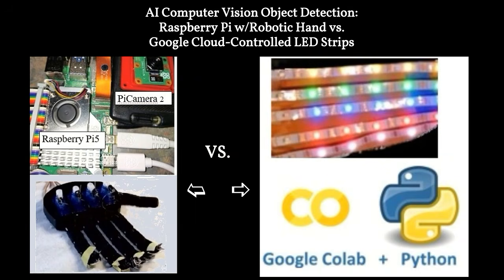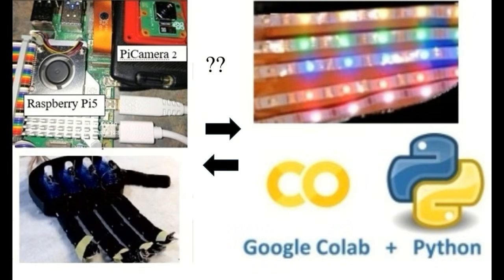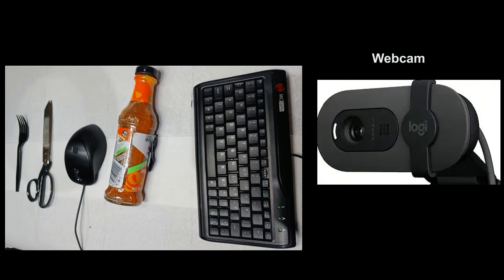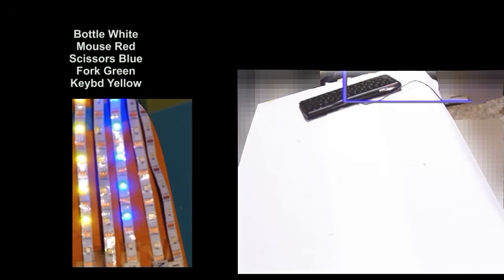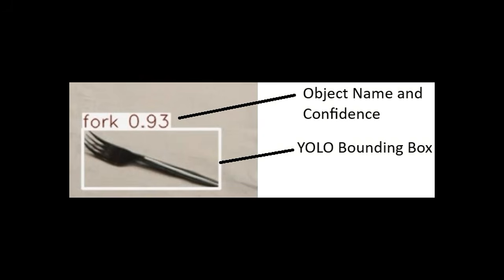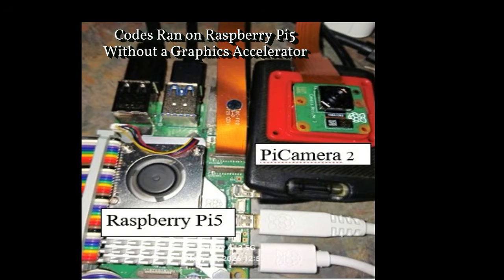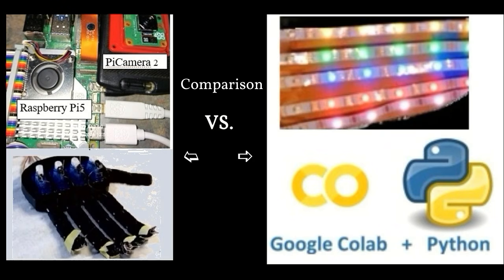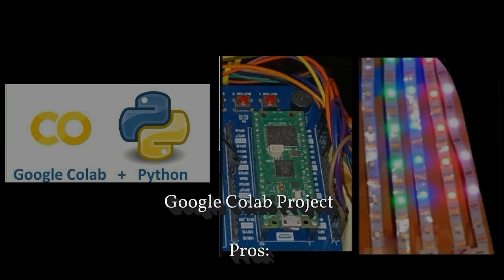Google Cloud vs Raspberry Pi: Which Runs YOLO Computer Vision Better?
Can a Raspberry Pi run YOLO computer vision and outperform YOLO on Google Cloud ? In this video, I use YOLO computer vision software and Python to control a robot hand and LED strips on my desktop — all devices are triggered by real‑time object detection.
I compare Google Cloud vs Raspberry Pi to see which platform handles detection better for device control.
You’ll see setup, live demos, hardware differences, and a full breakdown of how each system performs when detecting objects and triggering actions.
If you’re exploring AI computer vision, robotics, or cloud vs edge inference, this comparison will help you choose the right platform